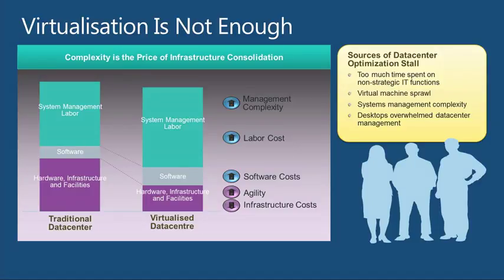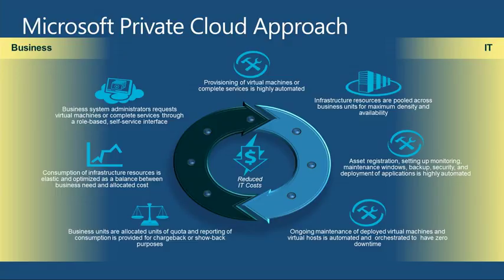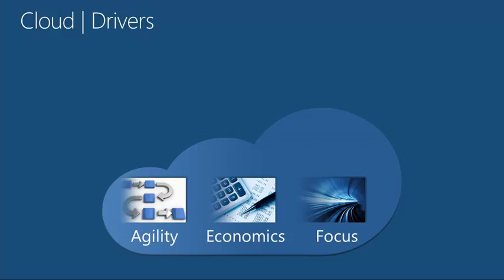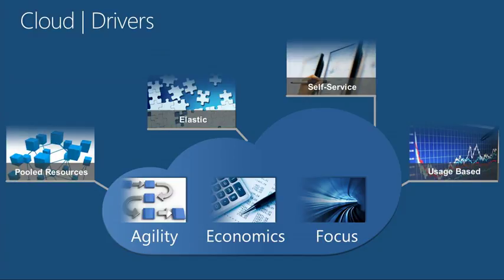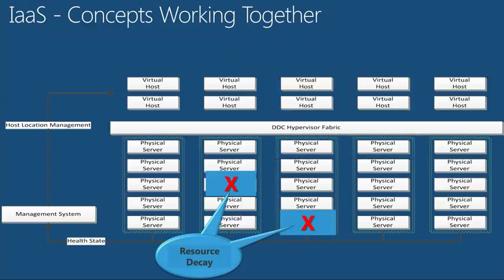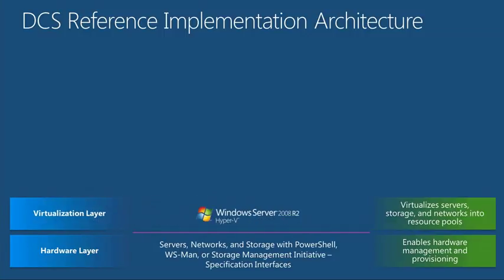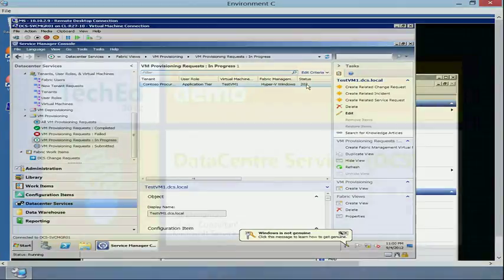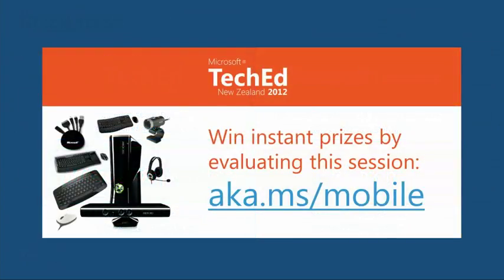TechEd New Zealand 2012 How to Architect the Private Cloud